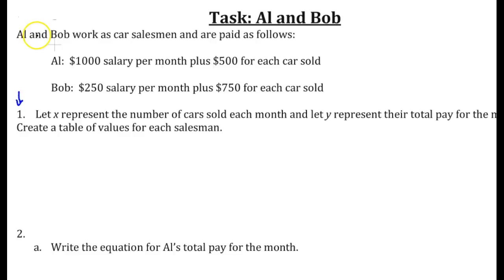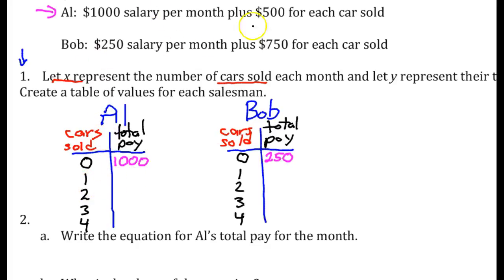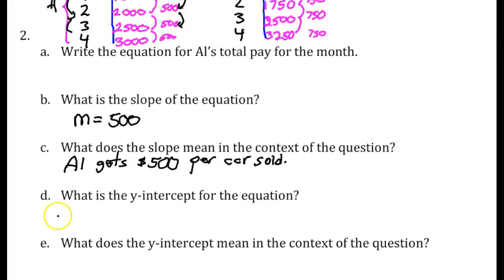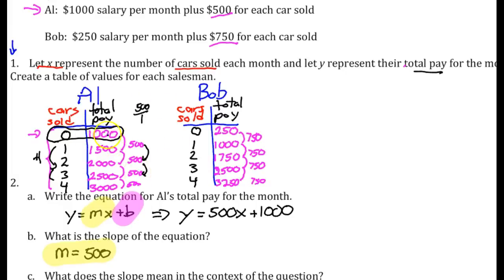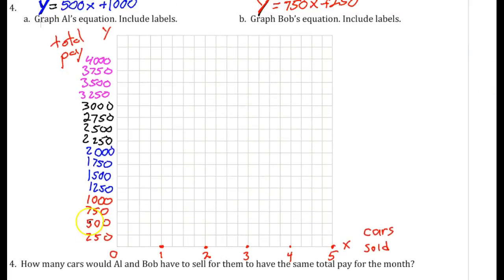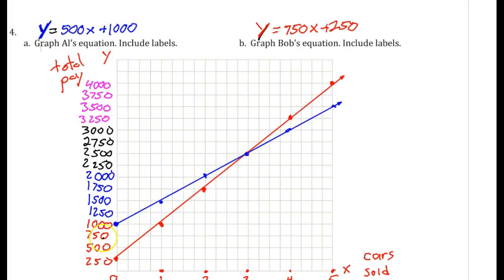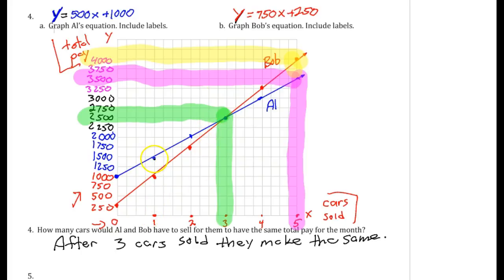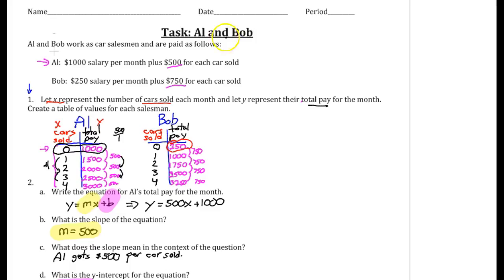#11 Al and Bob + Frozen Tasks